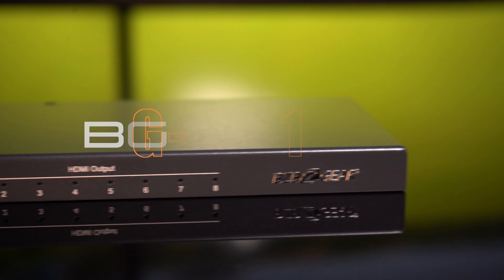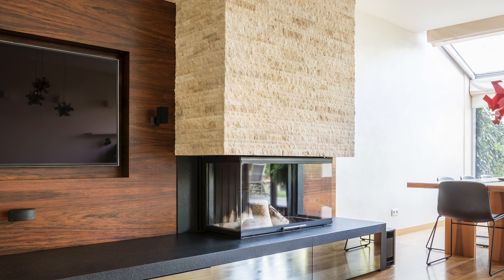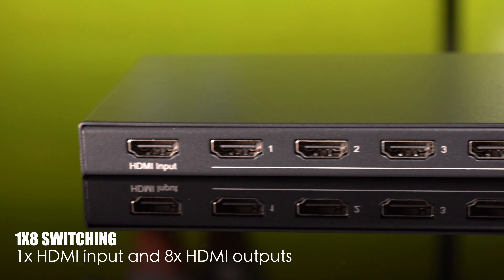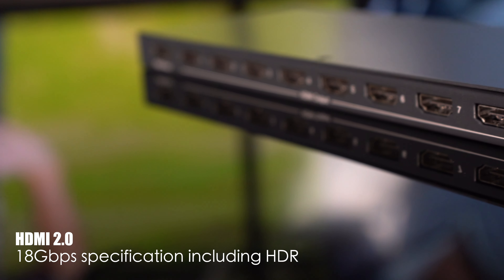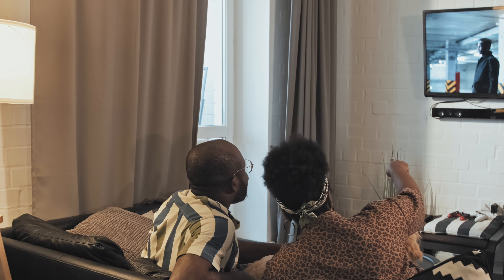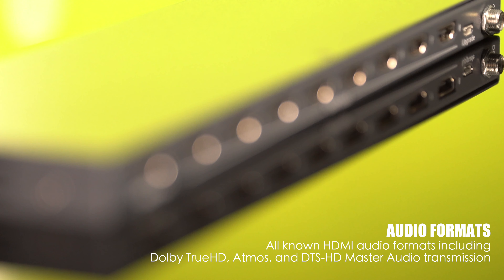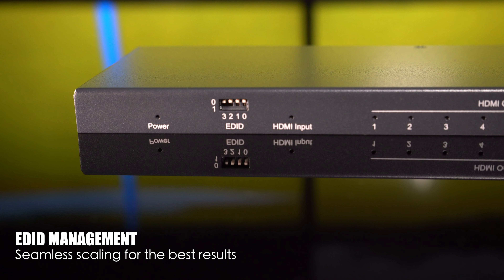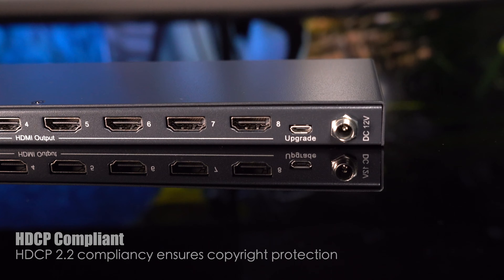8-Way Excellence Unleashed - BG-DA-18G2 4K HDMI Splitter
The BG-DA-18G2 4KHDMIsplitter lets you distribute an HDMI signal to 8 separate outputs. It supports the latest HDMI 2.0 18Gbps specification, including HDR for vivid visuals. You can enjoy stunning 4K UHD resolution at 60Hz with 4:4:4 color depth, as well as all common video resolutions.

This splitter also supports all HDMI audio formats, such as Dolby TrueHD, Atmos, and DTS-HD Master Audio, for superior sound quality. The BG-DA-18G2 is ideally used for home theater, entertainment room, lecture room, hall presentation, showroom, demo room, and public commercial display.